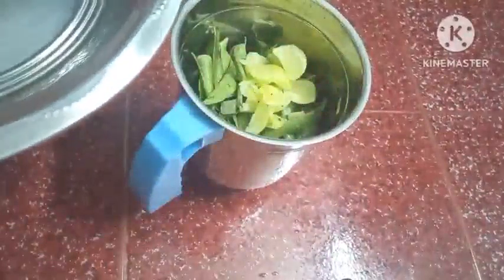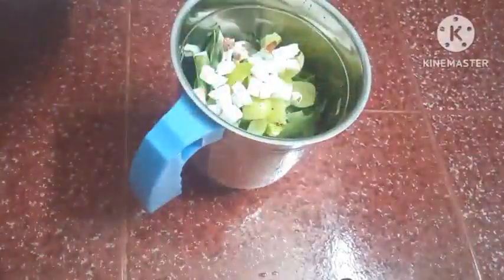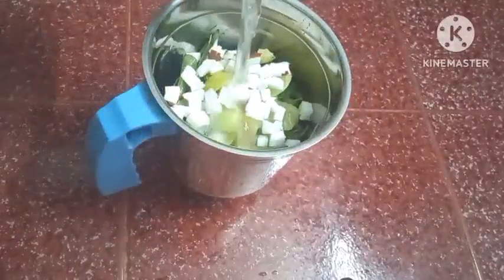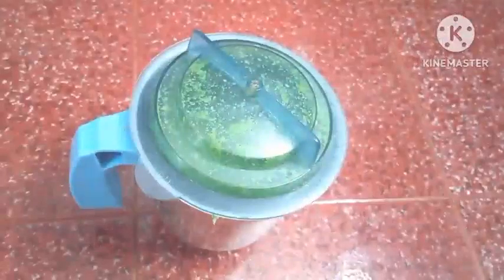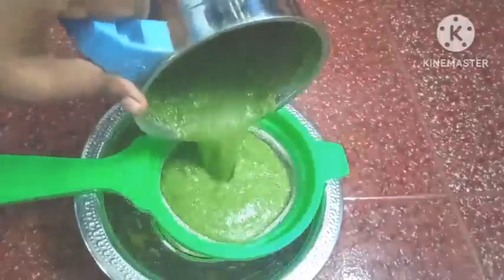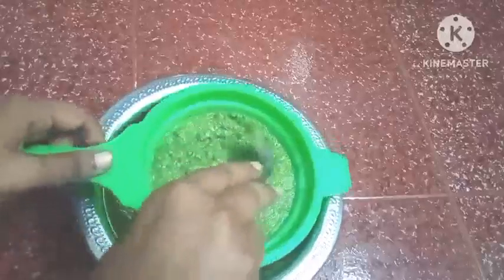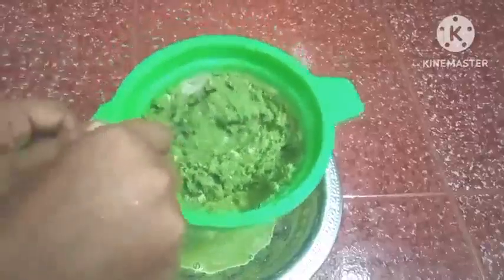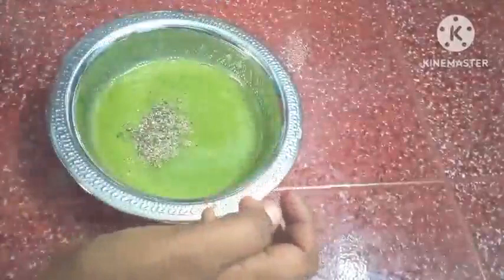3மாததில் தலைமுடி அடர்த்தியாக கருமையாக வளர இந்த ஒரு ட்ரிங்க் போதும்| hair growth drink|hair care tips